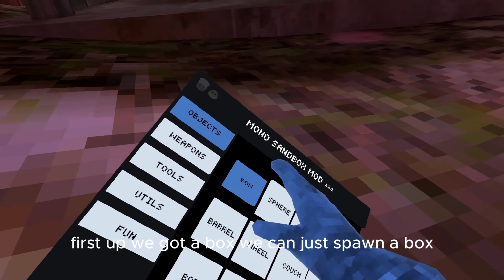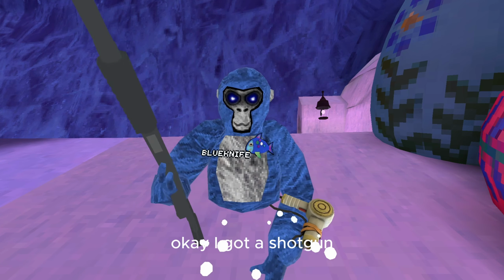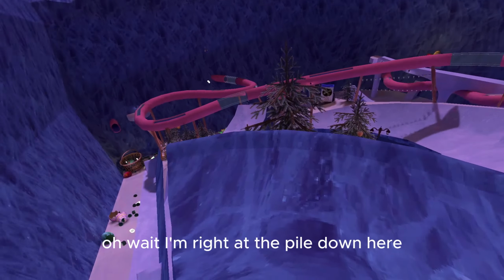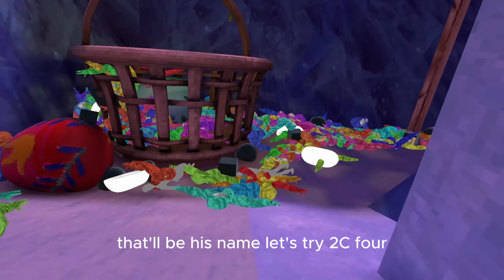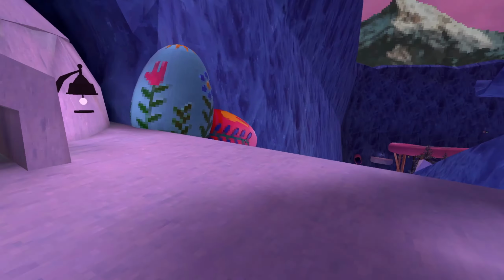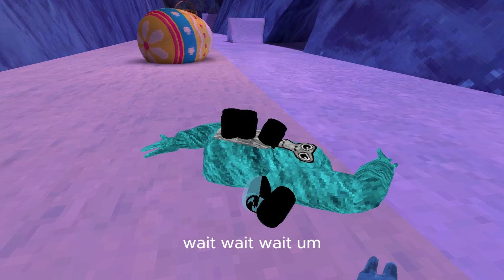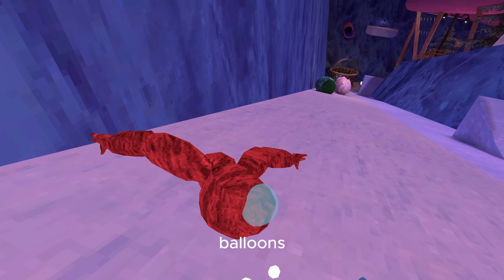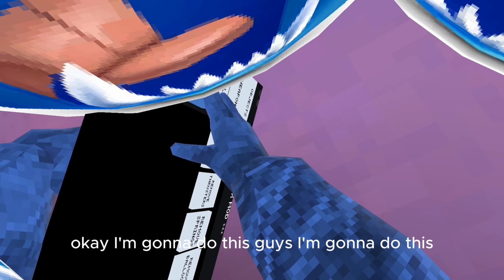Testing Gorilla Tag Mods Part 1 (Mono Sand Box Mod)